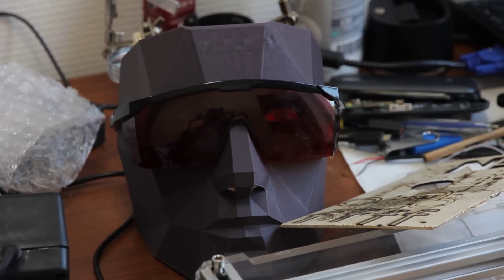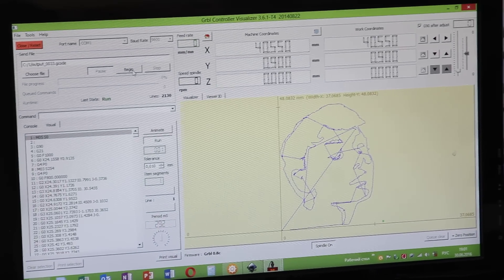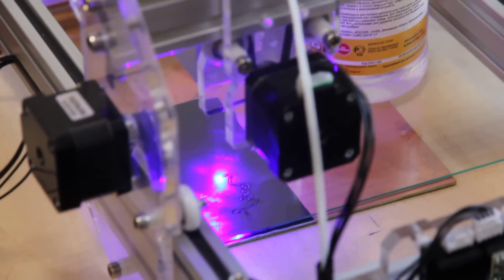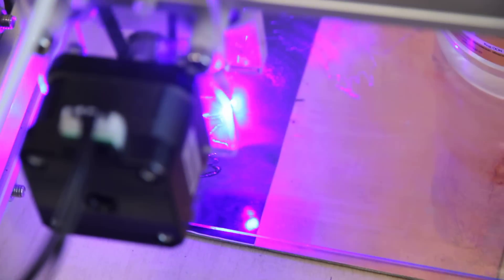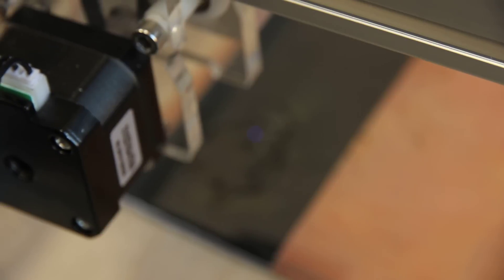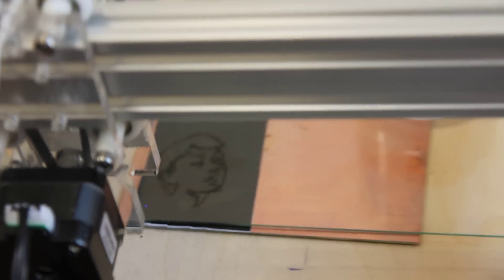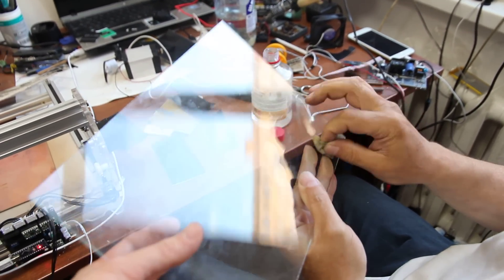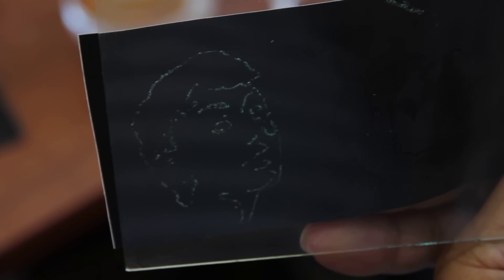Engraving on a glass with 3.5W diode laser L-Cheapo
Demo of a n egraving on a piece of galss with powerful 3.5W diode laser Endurance L-Cheapo